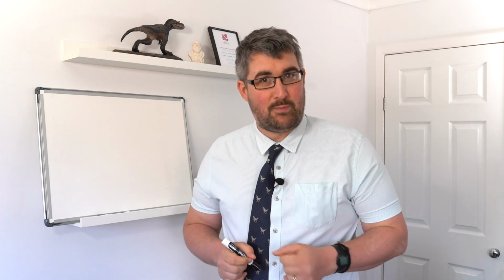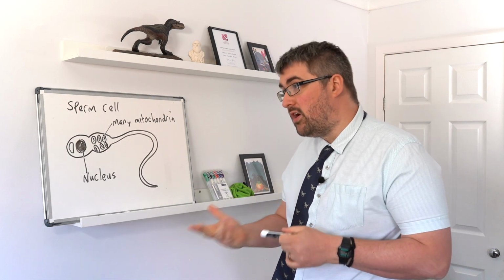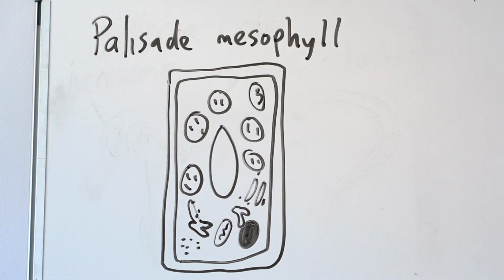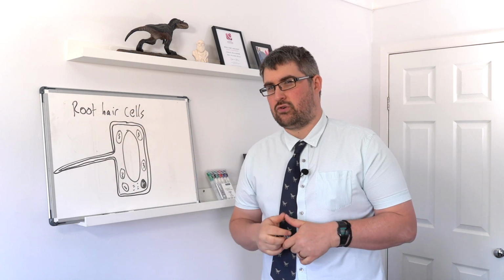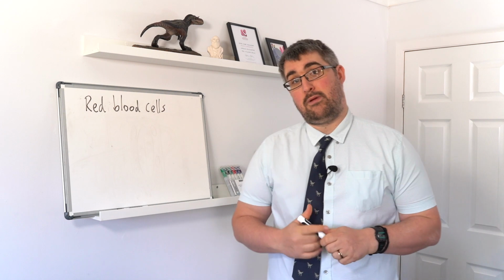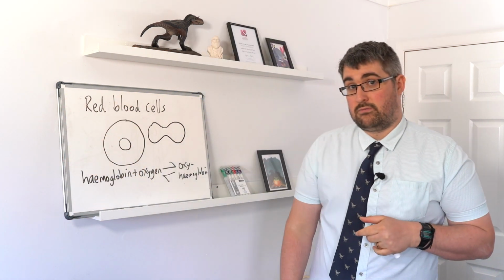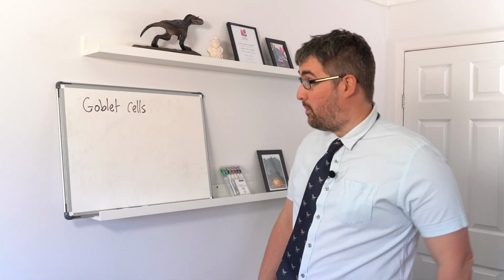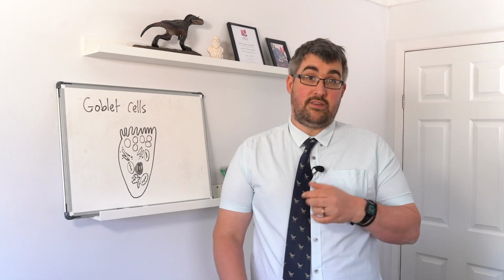Year 11 Biology: Specialised Cells